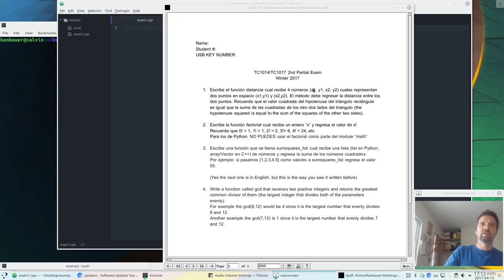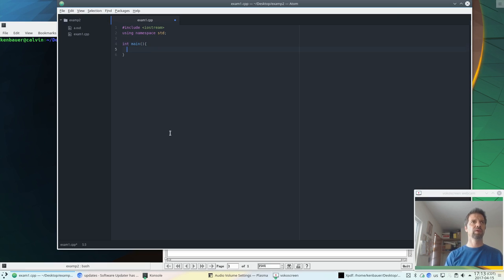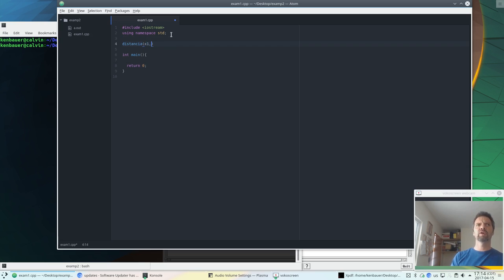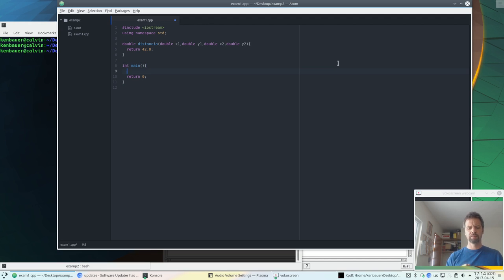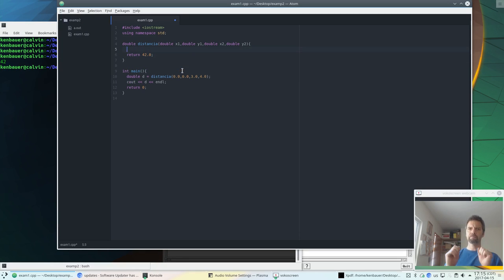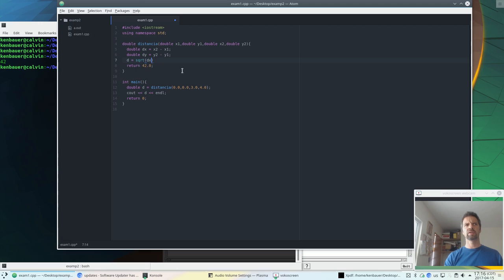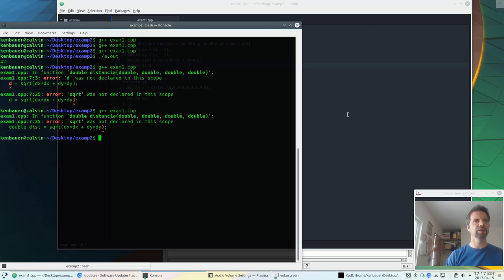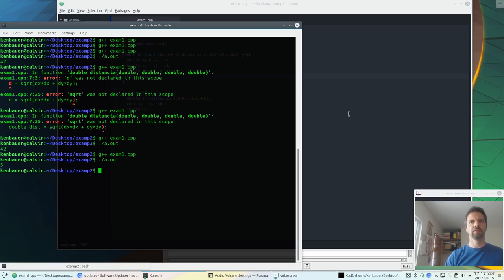TC1017 Winter 2017 Partial 2 Exam CPP Q1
Ken's solution (guided) to the first question, C++ style.